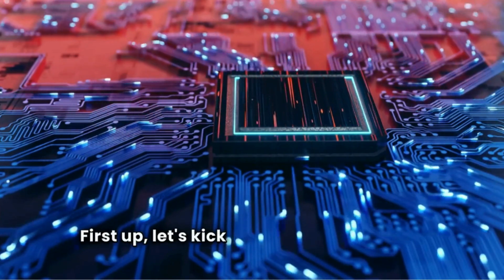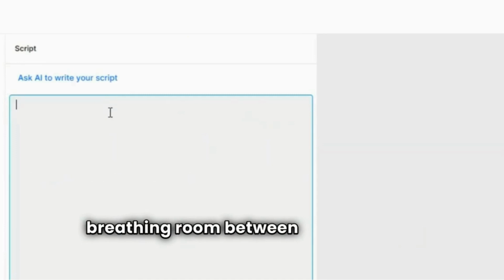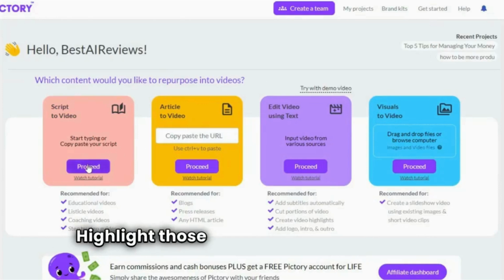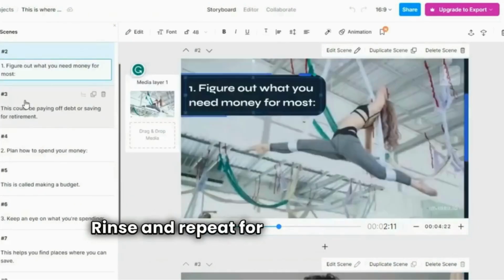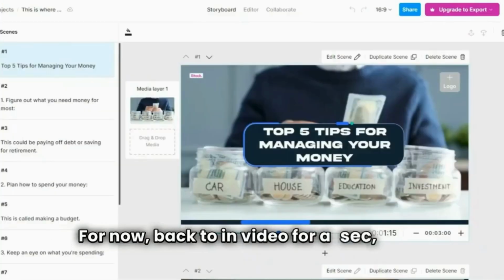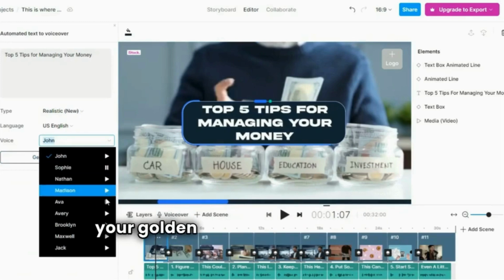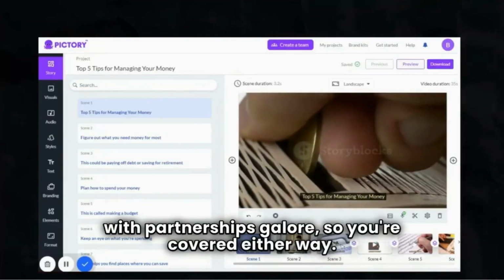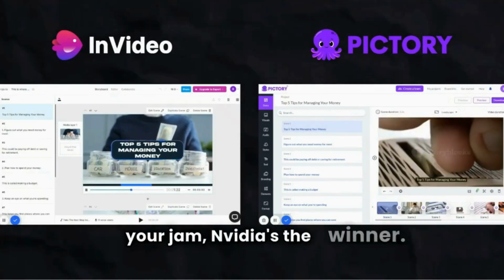🔥 InVideo vs Pictory 2024 The Ultimate Showdown You Can't Miss! 🎬💥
Get ready for the ultimate showdown in the world of video editing between InVideo and Pictory in 2024! 🎬💥 In this captivating comparison video, we dive deep into the features, tools, and effects of both platforms to help you decide which one reigns supreme. From intuitive interfaces to stunning templates, we leave no stone unturned in this epic battle. Don't miss out on exciting insights, tips, and tricks that will take your video editing game to the next level.

invideo vs pictory
pictory ai free use
invideo free alternative
best ai video generator free
invideo for content creator
invideo text to video

LEGAL: Any earnings or income representations are aspirational statements only of your earning potential. There is no guarantee that you’ll receive the same results or any results at all for that matter. Your results will depend entirely on your work ethic, experience, etc… As always there is a risk with any business. I am not a financial advisor and nothing in this video should be considered legal advice